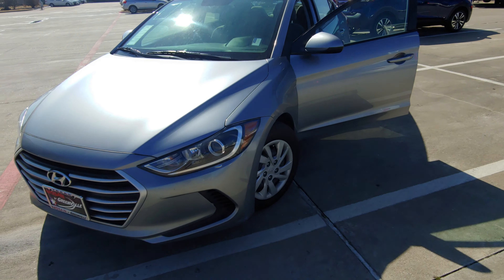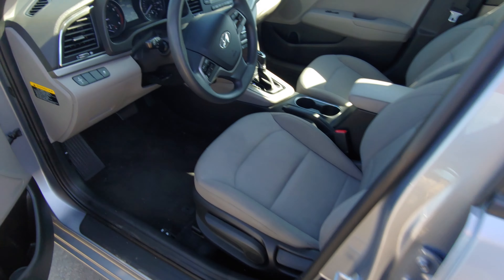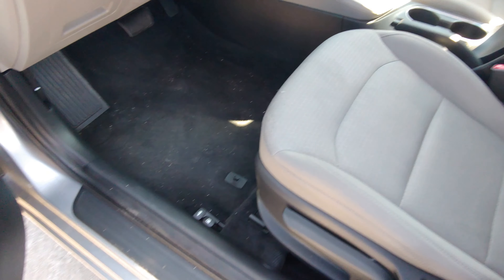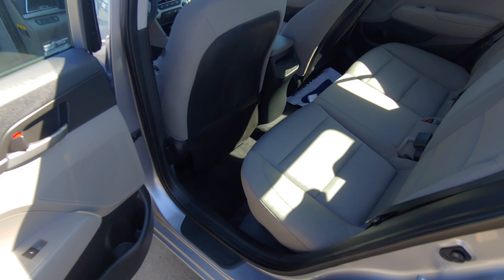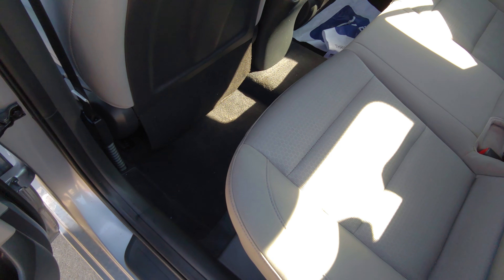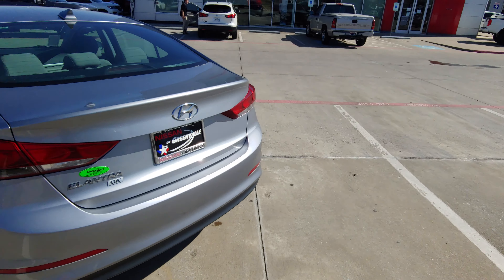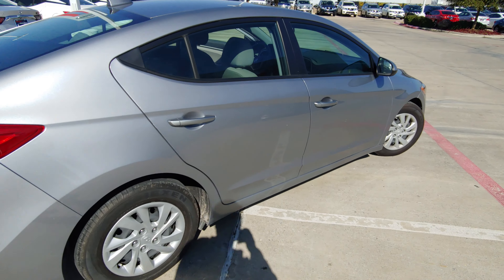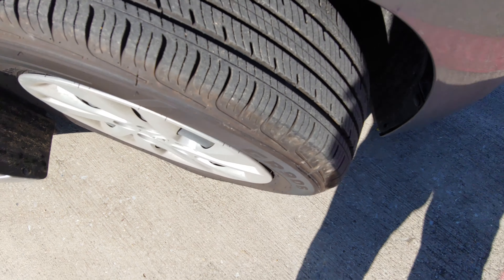2017 Hyundai Elantra